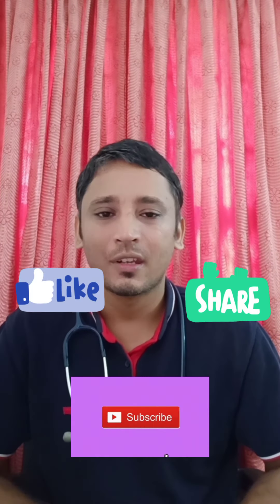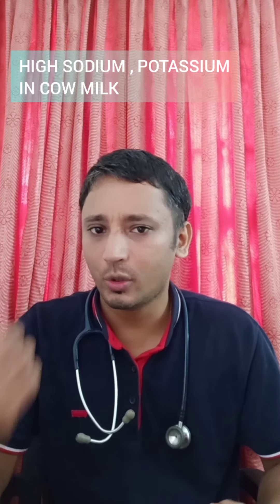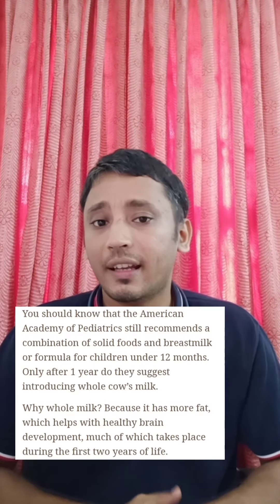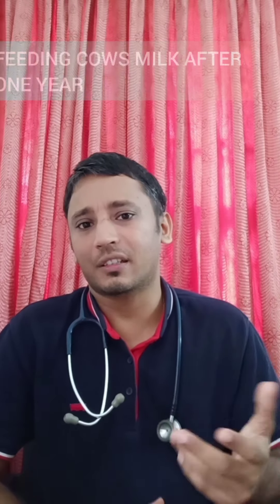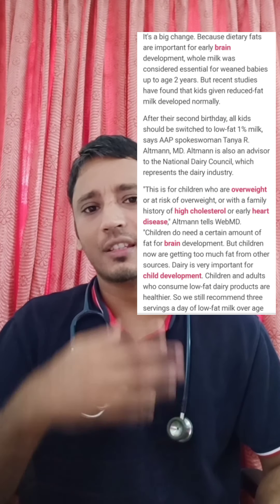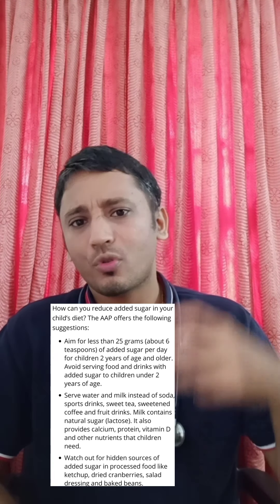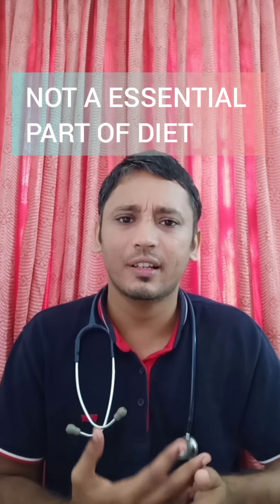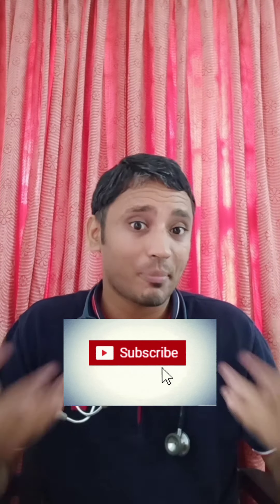CAN WE GIVE COWS MILK IN CHILDREN ( IN ENGLISH)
Can we give cow's milk in children, less than one year can we give cow milk, how much amount of milk should be given after 1 year, can we give flavoured milk, can we give energy drinks to children, can we give any other milk apart from cow's milk